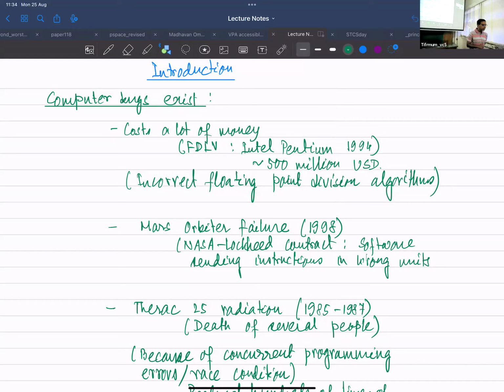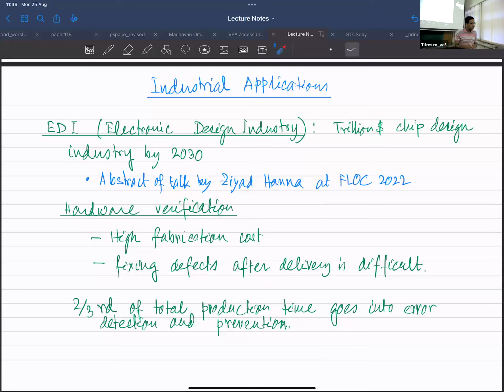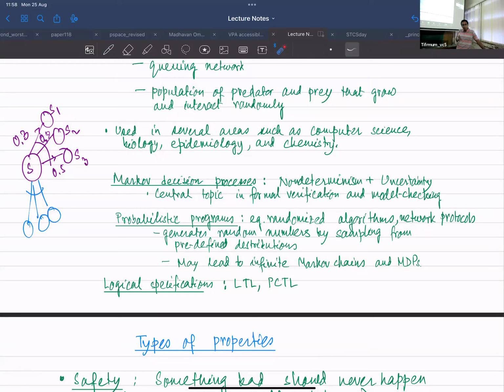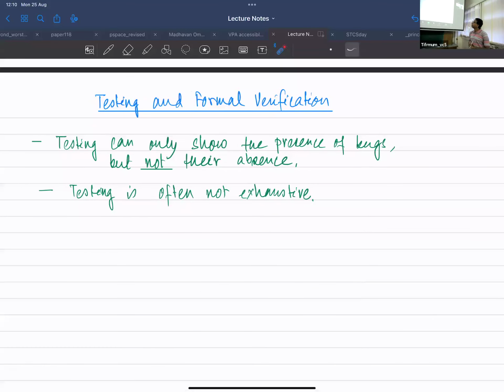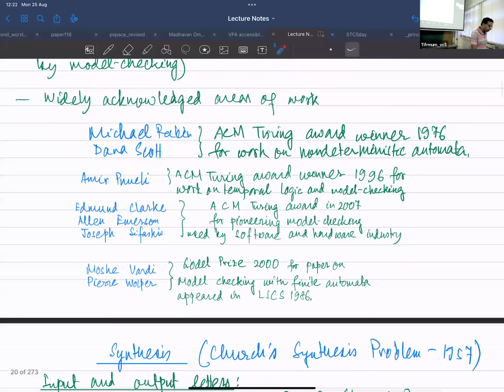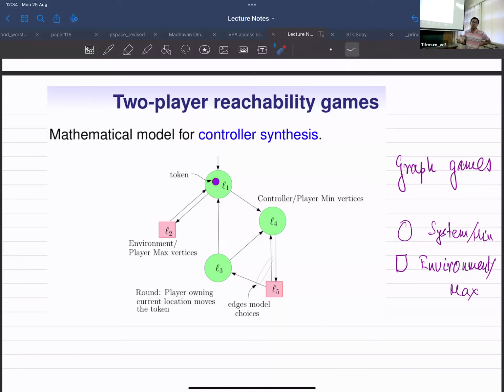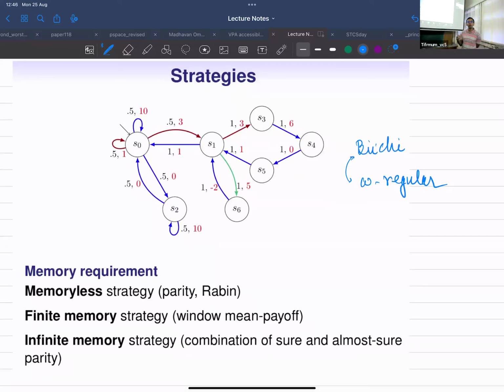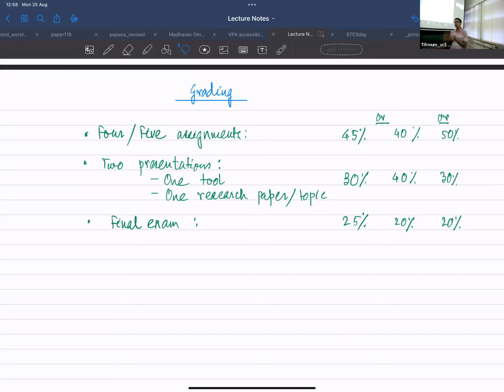Automata, Verification, and Infinite Games, Lecture 1: Overview of formal verification and reactive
Overview of formal verification and reactive synthesis